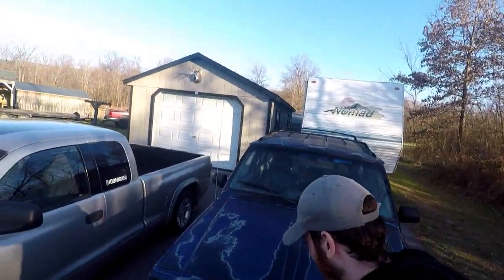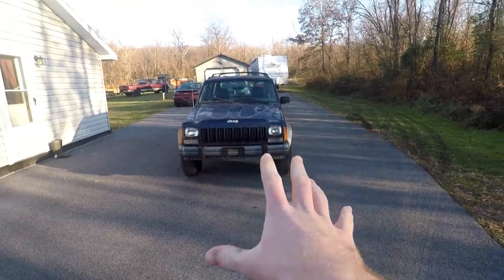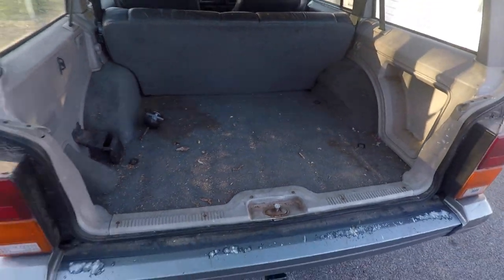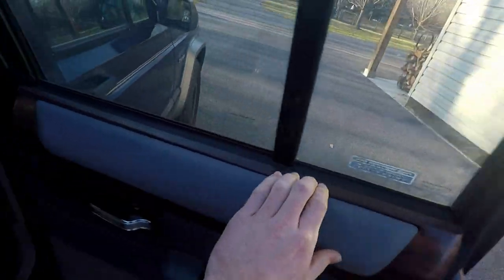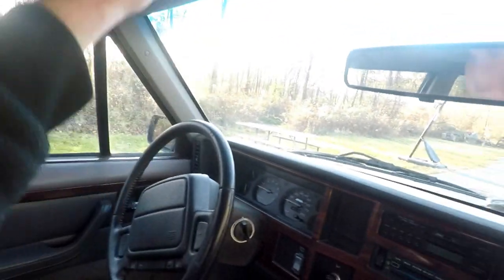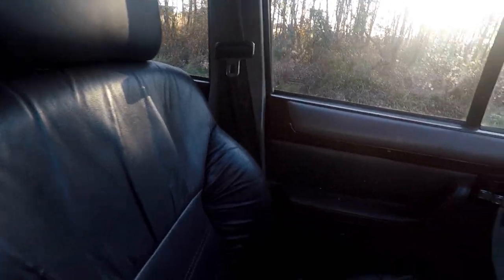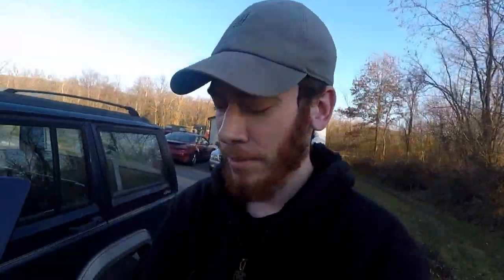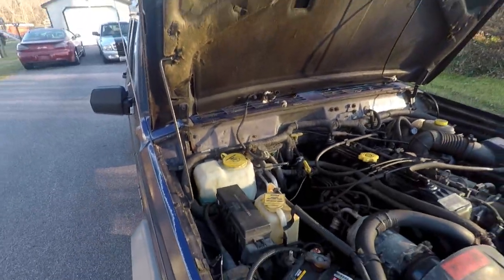Walkaround of my new Jeep Cherokee XJ! *quirks and features*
In this video I give a walk around of my new to me 1996 Jeep Cherokee XJ! I'm super excited to have this Jeep now and I can't wait to make some crazy videos with it! I have some awesome ideas to have fun with it but I want to know what you guys want to see me do with it.